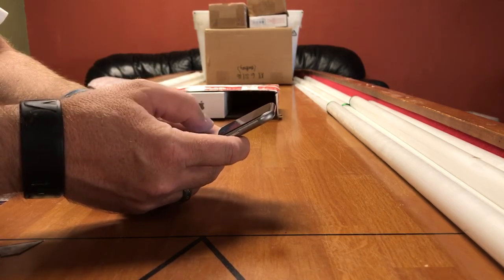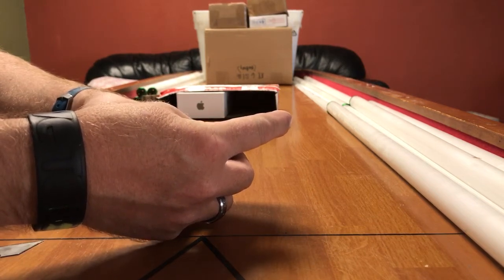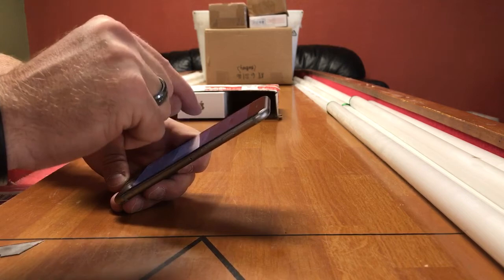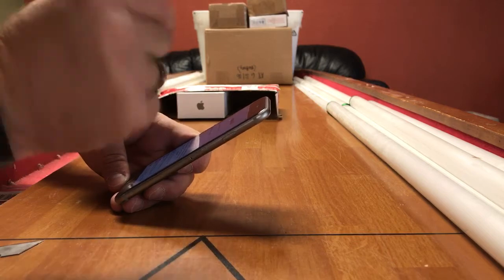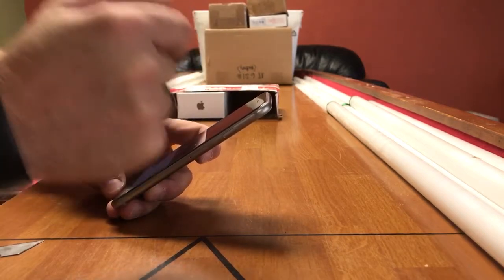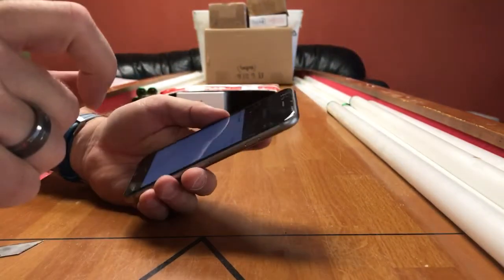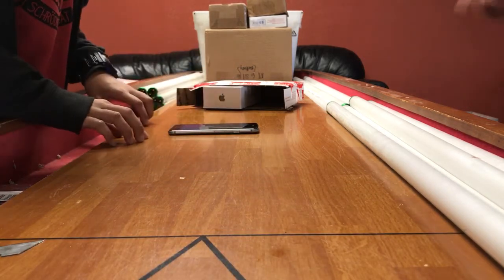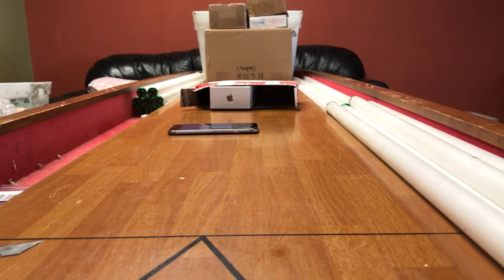iP6Sblack64 LowDistorted40earpiece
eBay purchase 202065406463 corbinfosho